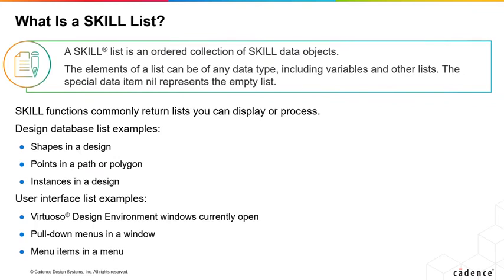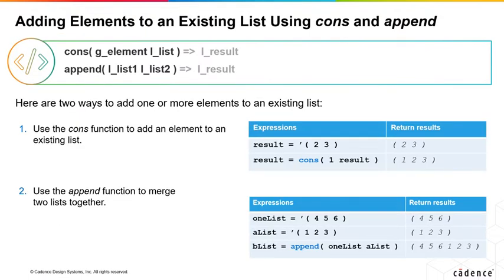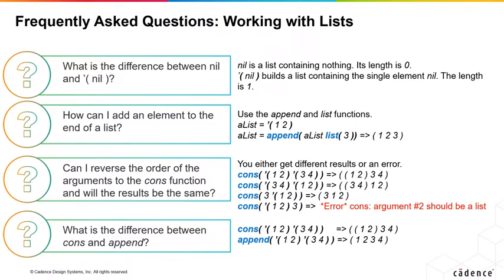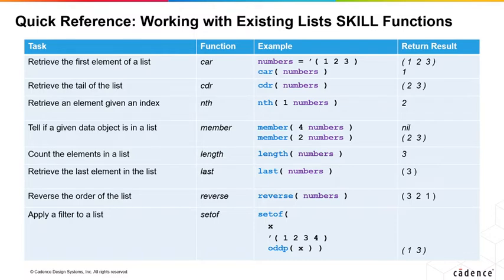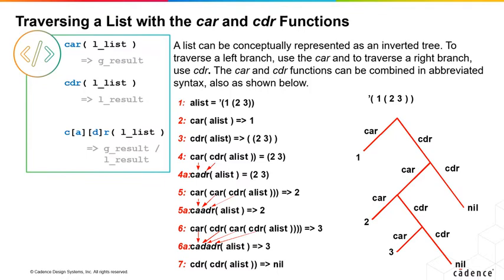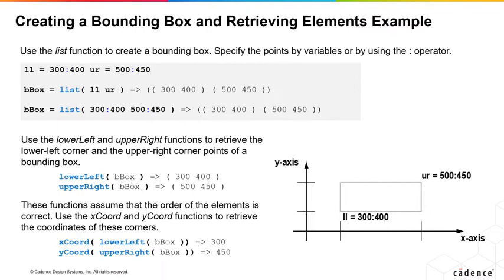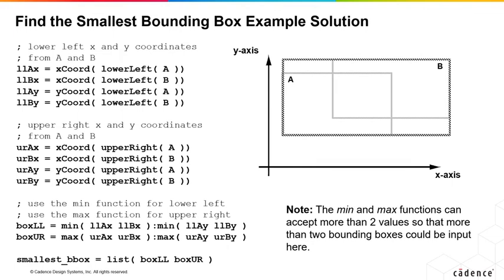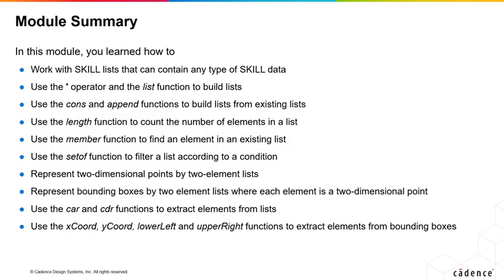4 SKILL List Basics Video